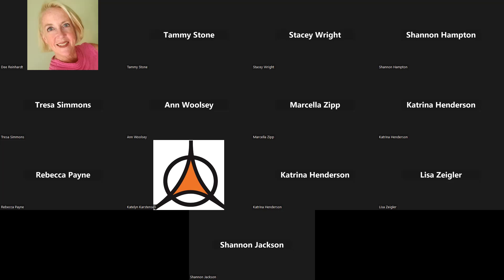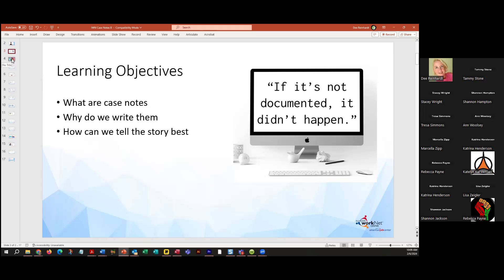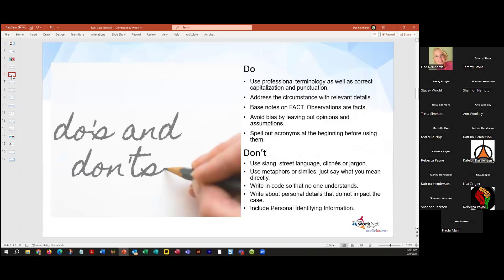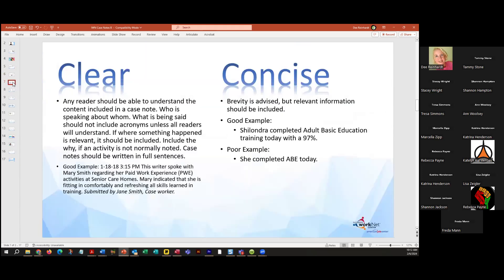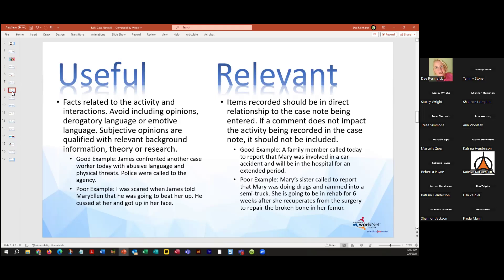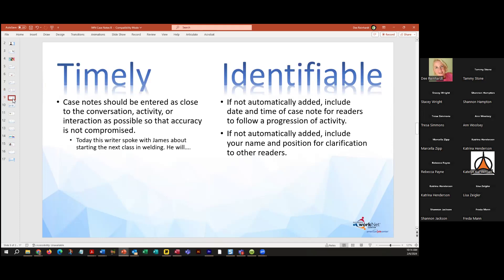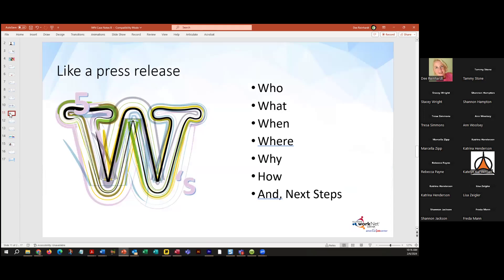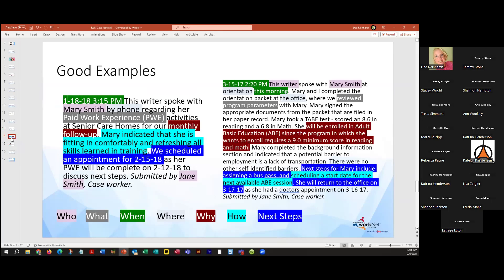How to Write an Effective Case Note - Dee Reinhardt